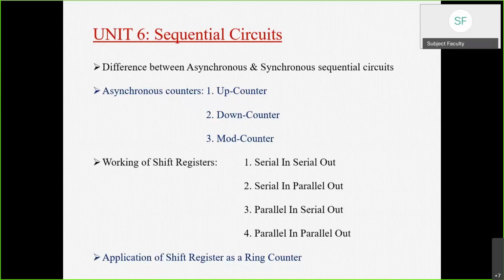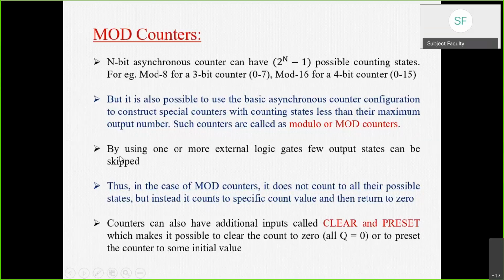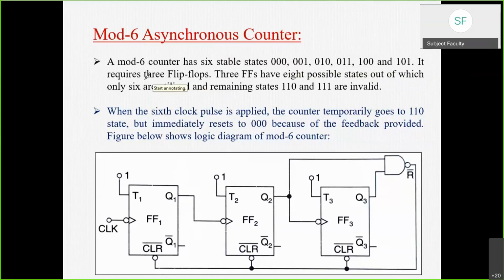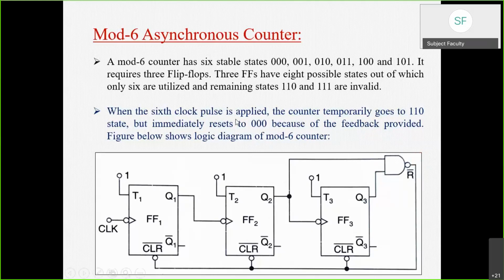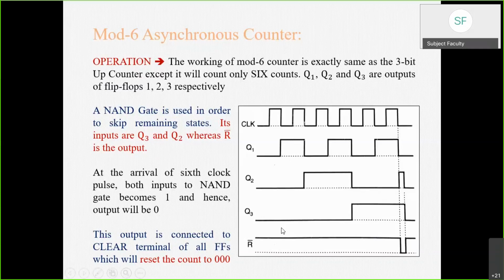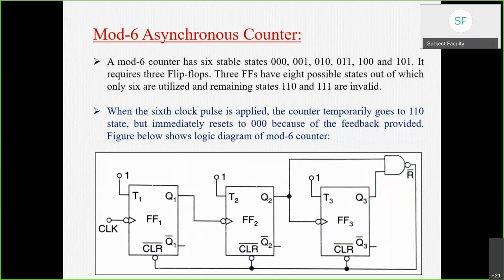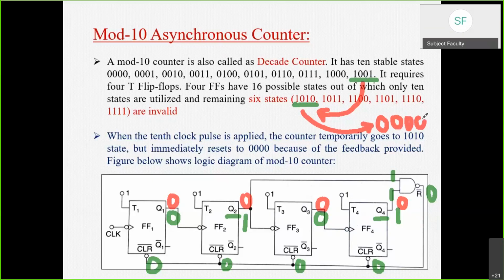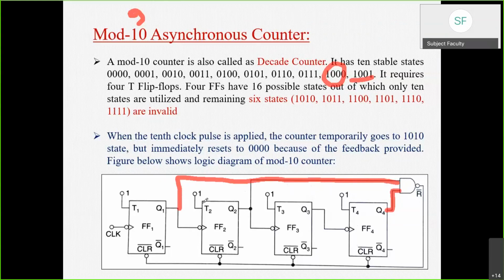ADE Online Session: 41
Topics Discussed:
MOD Counters
MOD-6 Asynchronous Counters
MOD-10 Asynchronous Counters